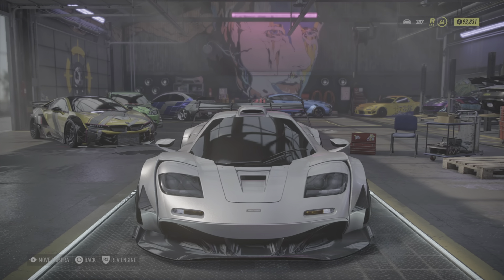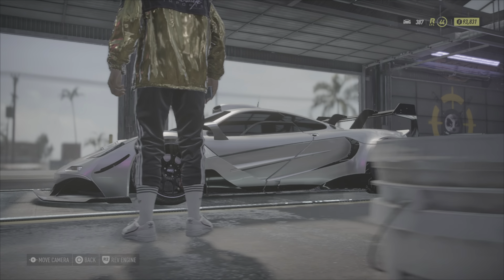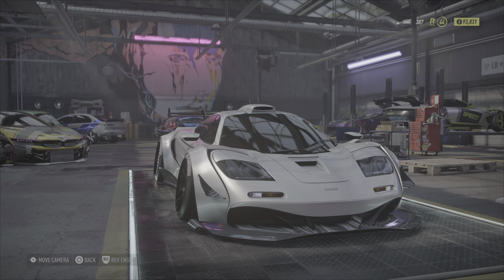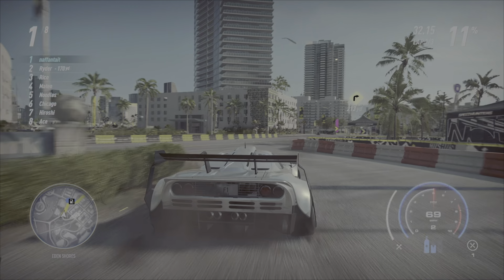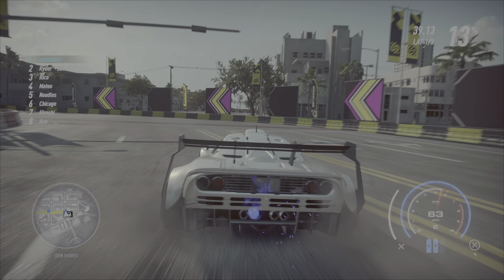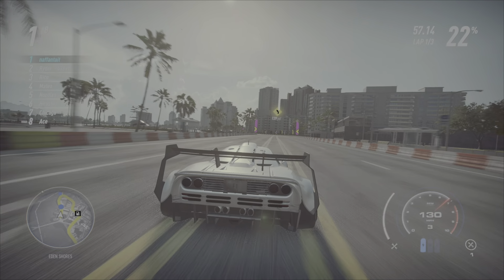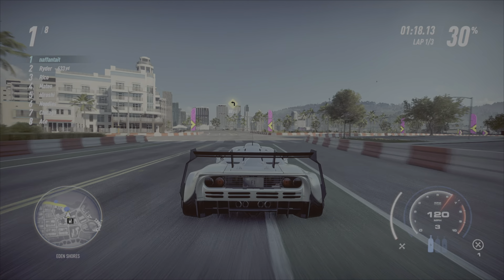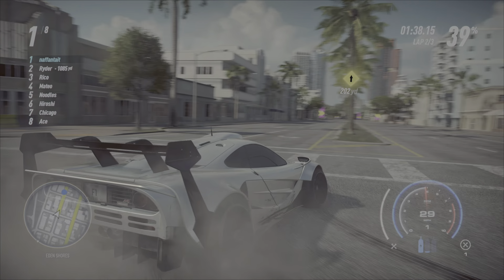NFS HEAT | FREE DLC IN 2022!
With NFS Unbound set to release in December 2022 EA are celebrating by giving away one of the FASTEST cars within NFS Heat for totally FREE for both PlayStation & Xbox players starting right now! The Mclaren F1 features awesome speed mixed with awesome customisation so go grab yours now for FREE!🏁